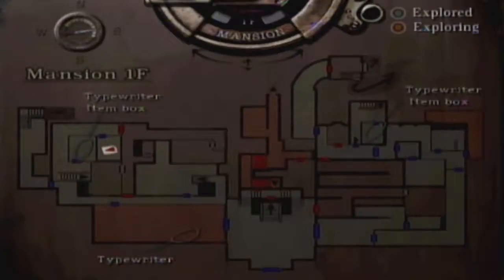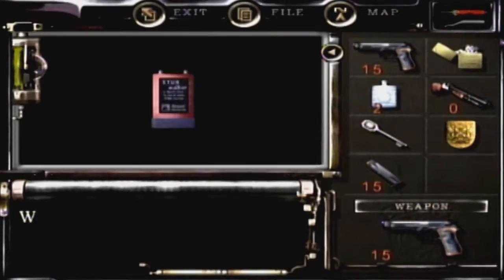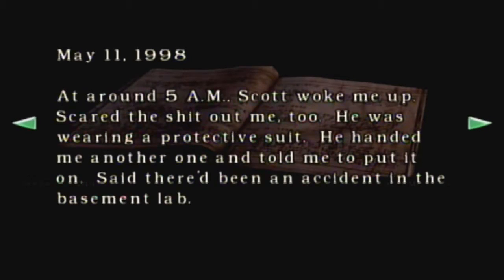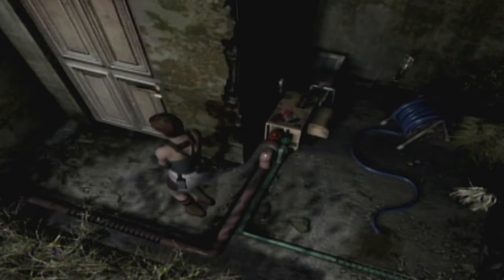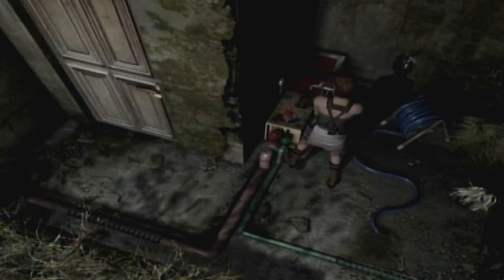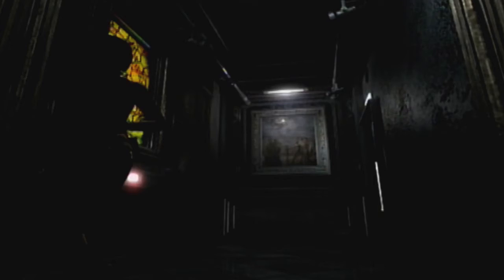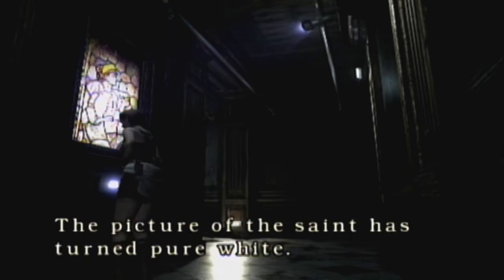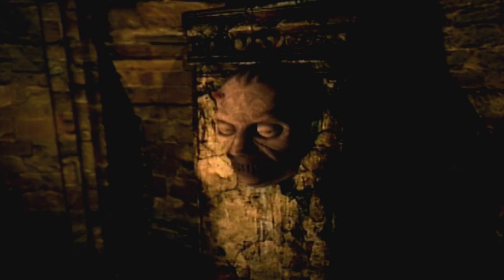Spooky Fuckery: Resident Evil REmake Part 10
YEAH LET'S DUMP PLANT POISON ON THE HEALING ITEMS THAT SOUNDS LIKE A JOLLY GOOD PLAN